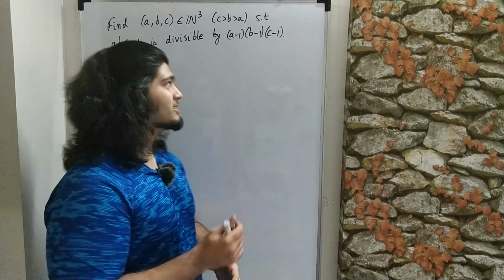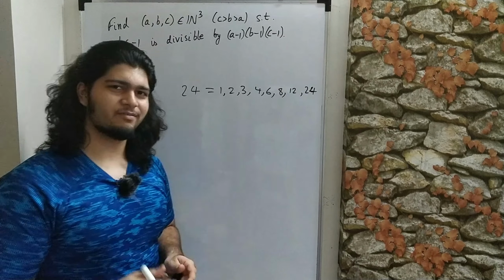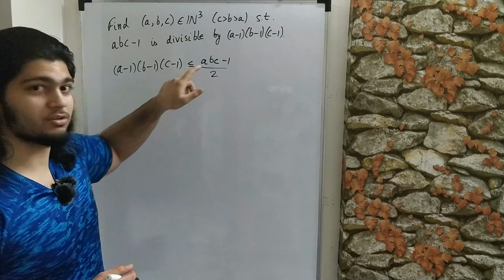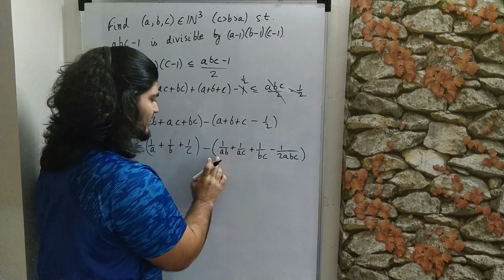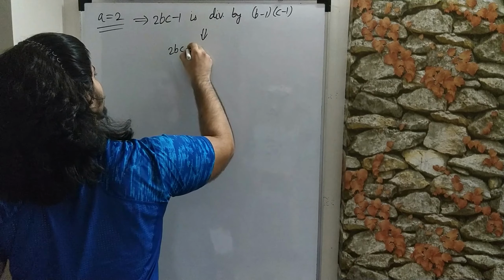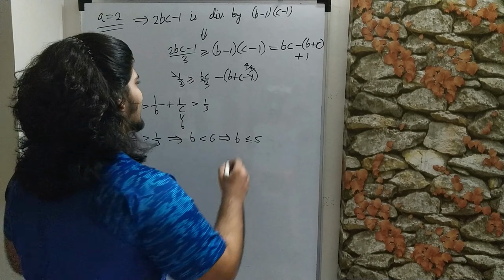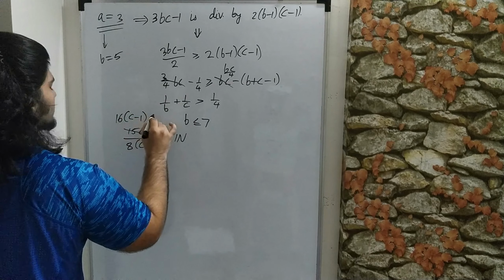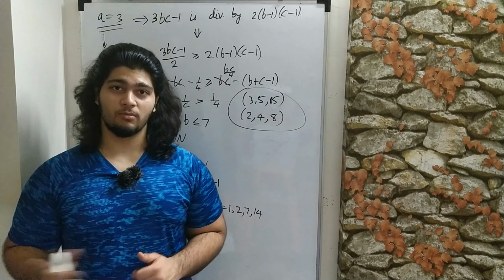IMO this is awesome - SIMPLE INTUITION vs HARD PROBLEM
I recently hit 250 subscribers, so I want to thank all of you who helped me get here! Here's a special self-made problem I uploaded for the occasion on my Instagram

Make sure to follow if you want to keep up with the posts!